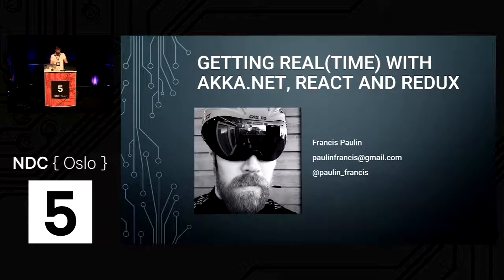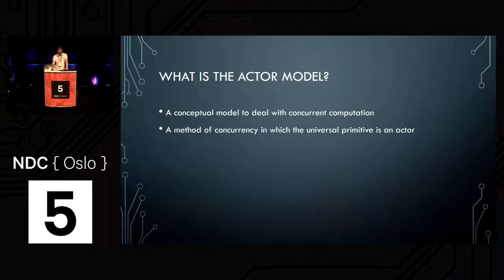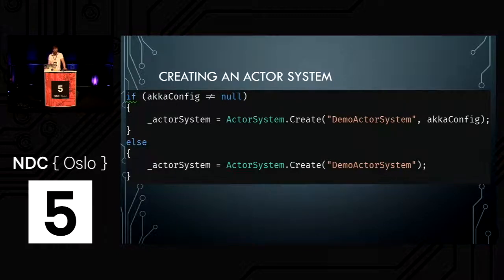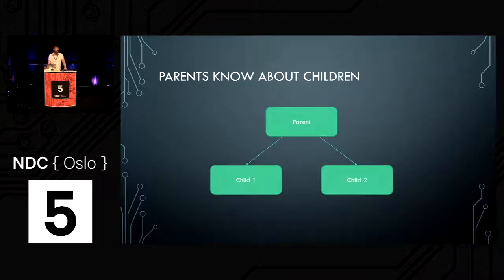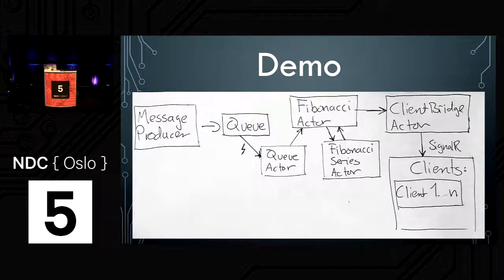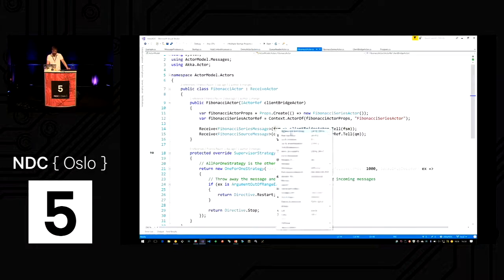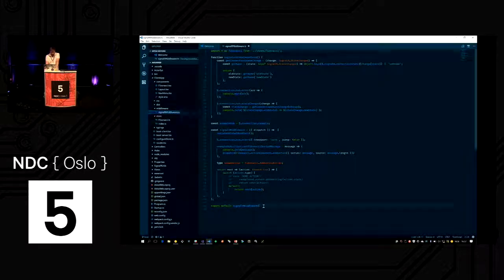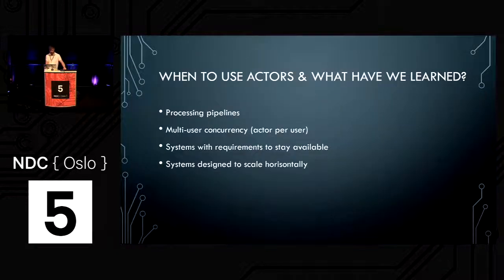NDC Oslo 2017 Talk Getting realtime with Akka NET, React and Redux